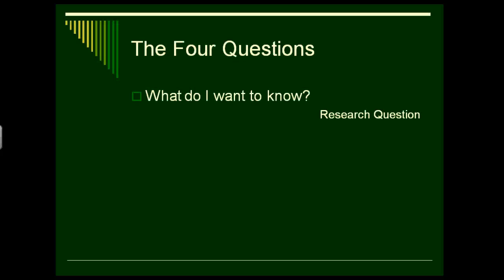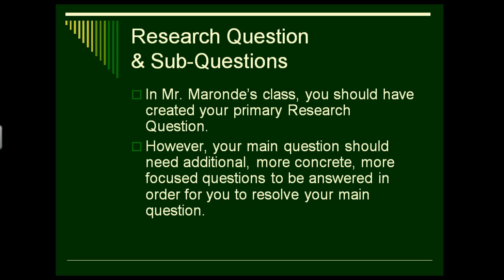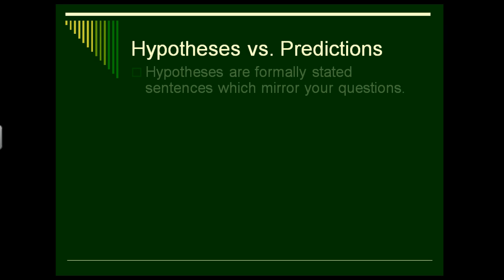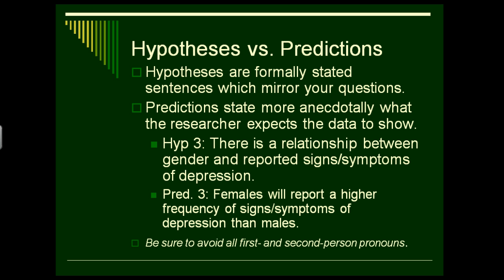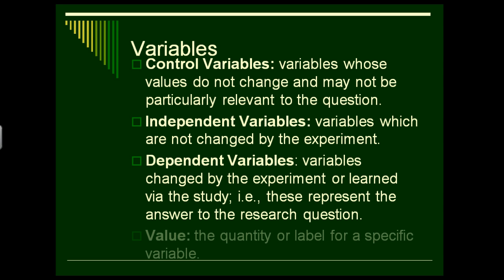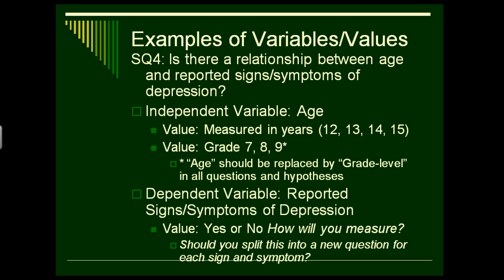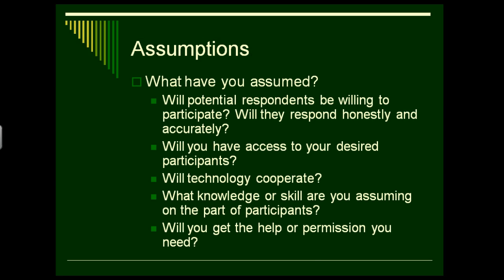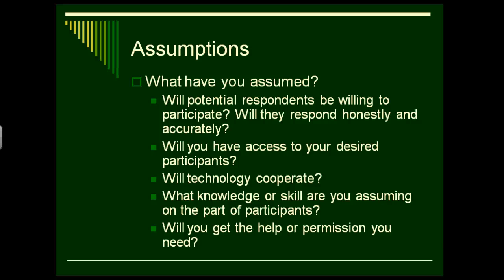Research Process - Questions, Hypotheses, et al."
A quick review of research-related terms for application with the STEM 9A Capstone.